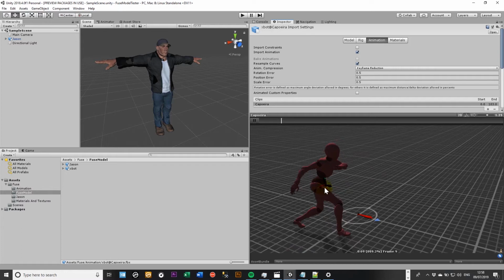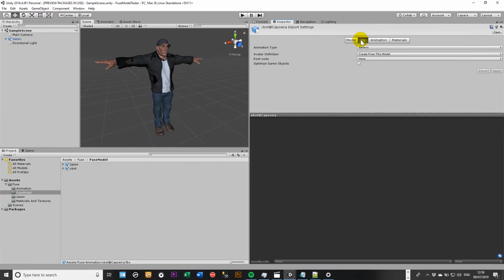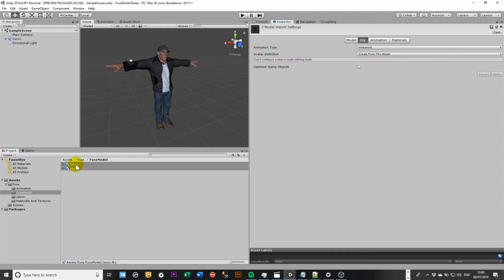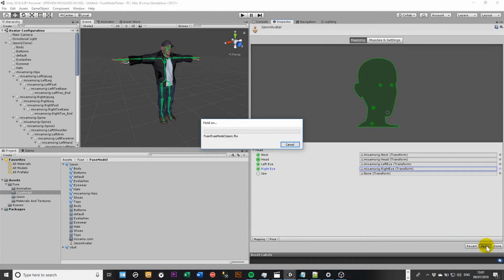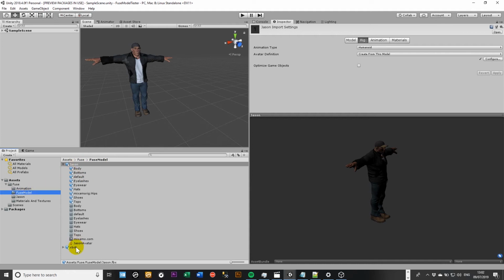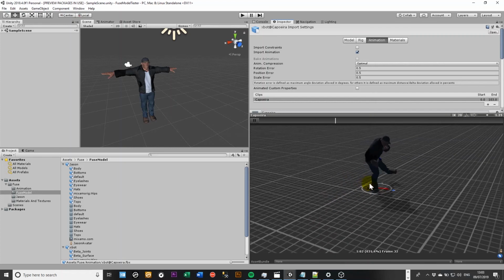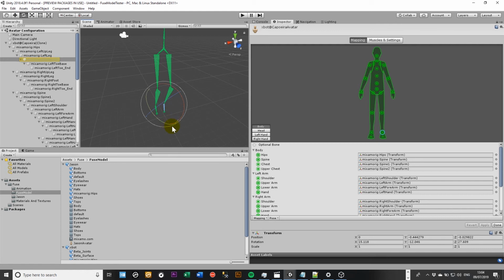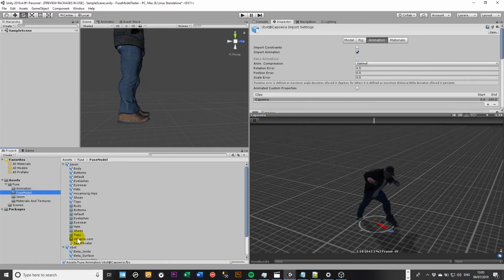Model Animation Retargeting In Unity3D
Have you had issues with Sharing Animation Between Models in Unity3D. Maybe the Animation works well with one Model, but not with another, when both Models have a similar Rig. Well if your answer is 'Yes' you've come to the right place.
In this video, David Blissett will walk you through the steps that he uses to share Animation between Models that have a similar Rig.